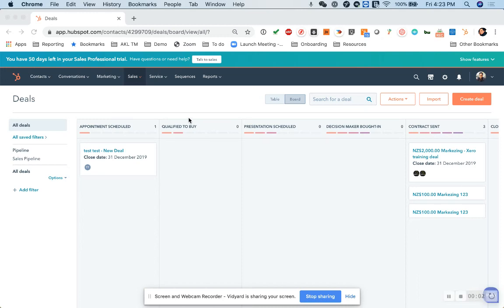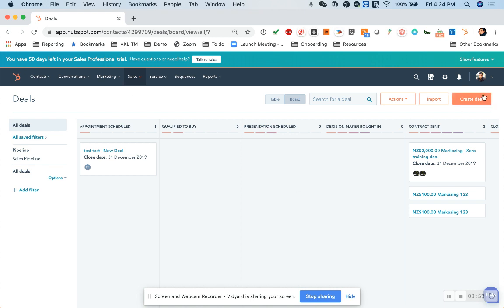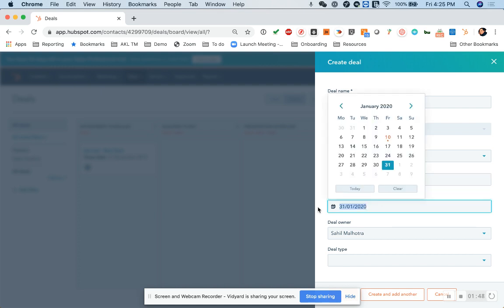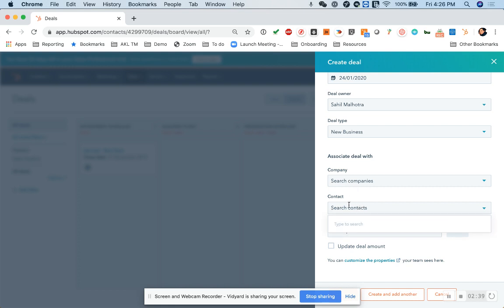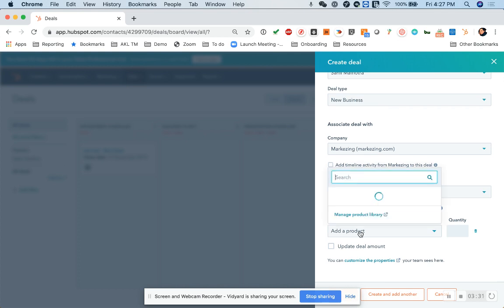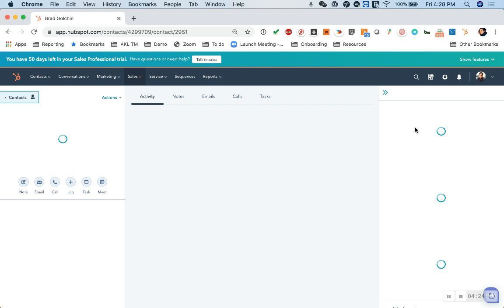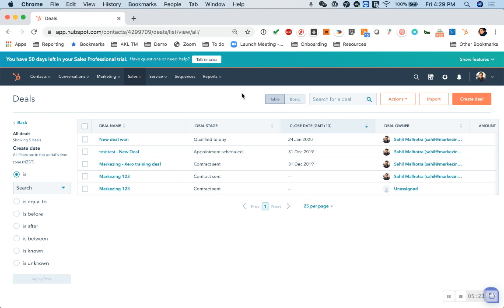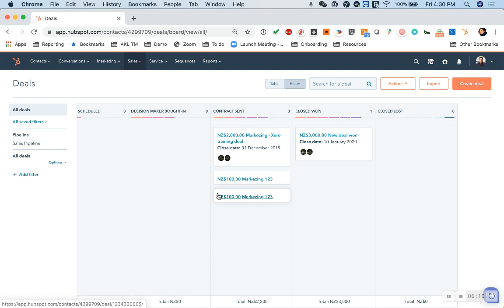Markezing | How to create a deal in HubSpot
Learn how to create a deal in HubSpot with our easy-to-follow tutorial. This video will guide you through the process of setting up deals, tracking your sales pipeline, and closing more sales efficiently. Perfect for beginners and experienced users alike, you'll discover tips and best practices for managing your deals in HubSpot. Enhance your sales strategy and boost your productivity with our expert advice.